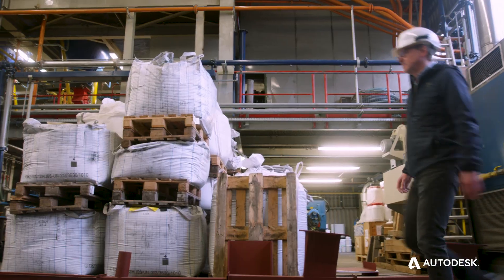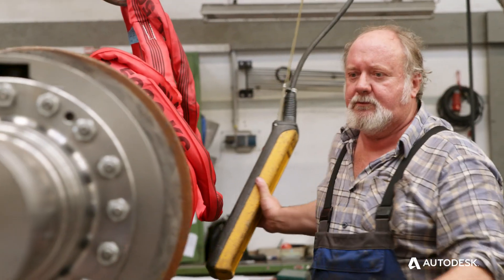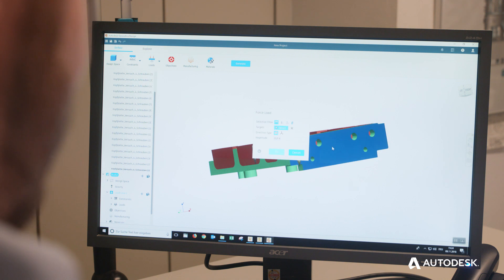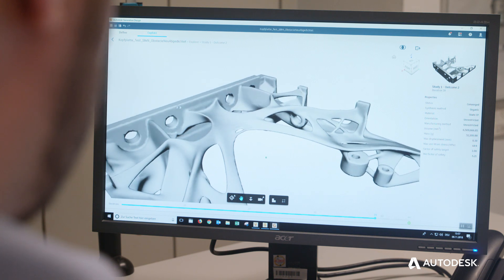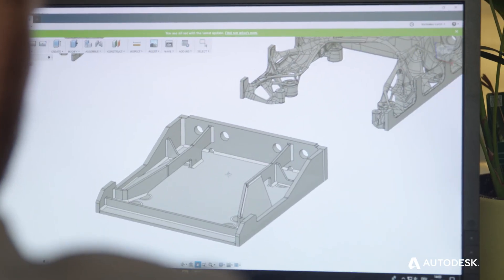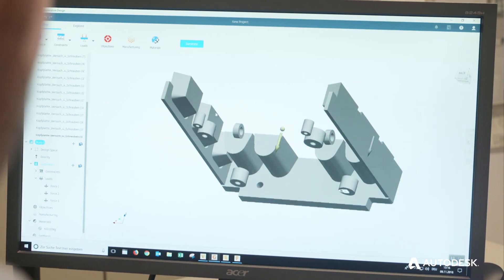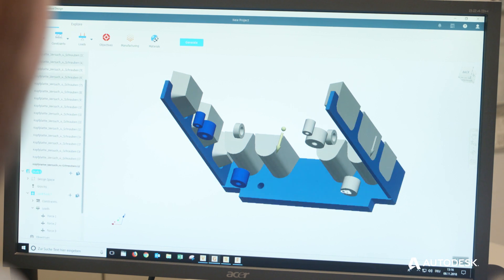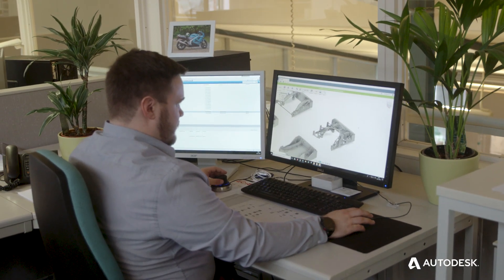Claudius Peters and Autodesk Generative Design [ENG]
Claudius Peters is widely recognized as one of the premier manufacturers of cement plant equipment. We sustain our competitive advantage through a continuous journey of innovation and investing in new technologies and new ways of doing things. Last year our digital team began experimenting with Autodesk’s generative design technology, which uses AI algorithms to generate design solutions according to your criteria (including weight, strength, material and manufacturability). We chose the Clinker Cooler, an essential piece of cement cooling equipment, for the first application because saving material is an important cost factor for this heavy, cast part. Our team set up the project by applying their various goals and constraints. Excited and surprised by the result, we began to explore our options. Additive manufacturing was out of the question given the scale. But, our team was able to take the result, reverse-engineer it back, using the simulation capabilities to validate the design, and create a final part that could be welded. This approach has not only reduced materials by 25% it improved the structural integrity of the cooler and inspired the team to explore where they can go next.